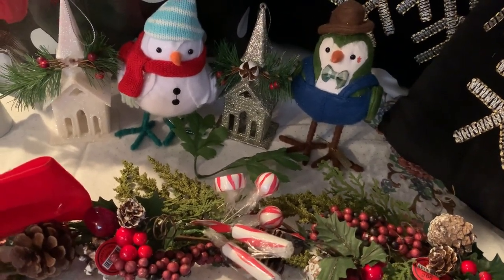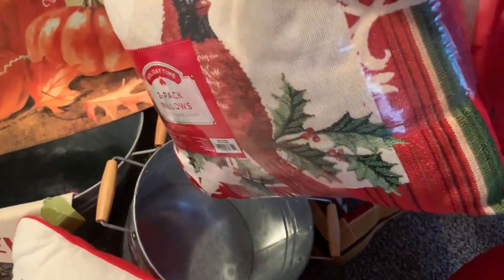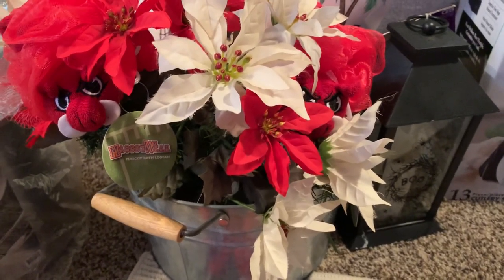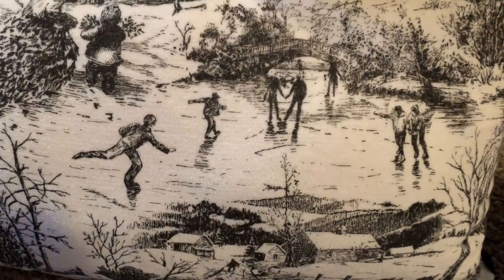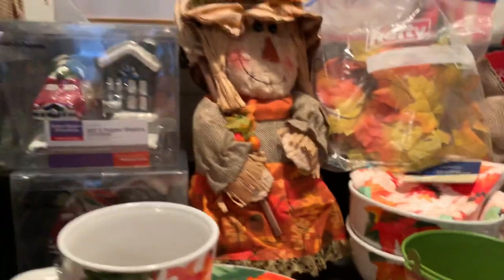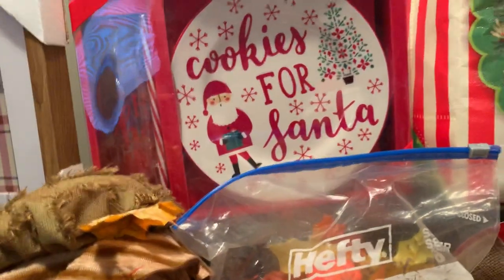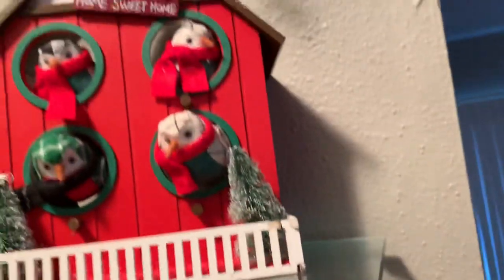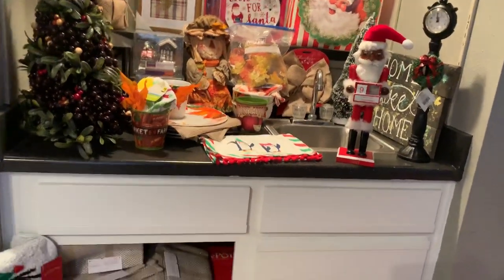Jan’s Fall/Christmas in July Decor